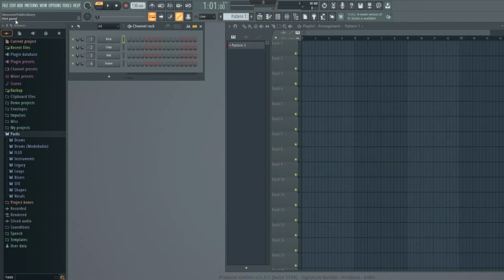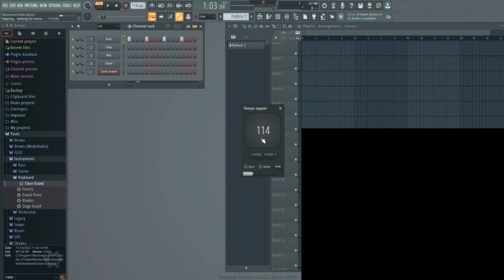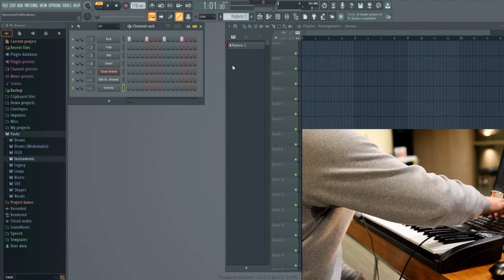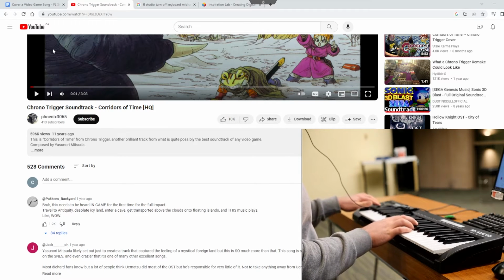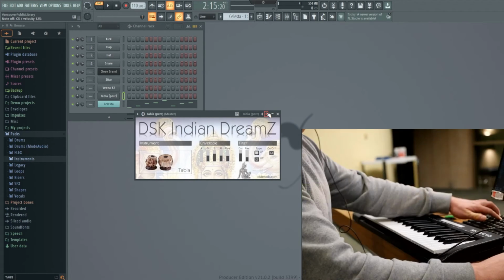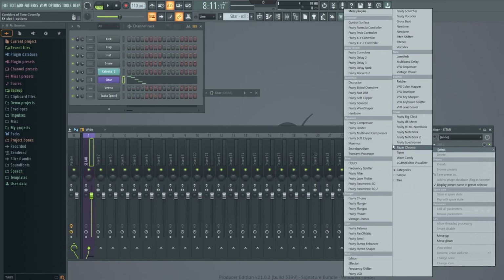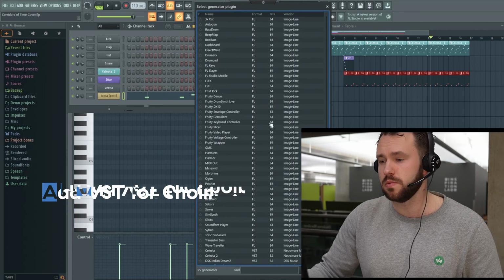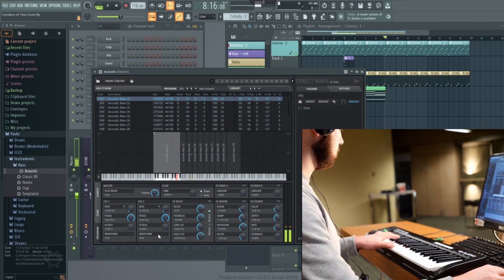Inspiration Lab - Cover a Video Game Song Using FL Studio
Chapin gives a demonstration of how to cover a video game song using FL Studio music production software and a MIDI keyboard available to use for free in the Inspiration Lab.